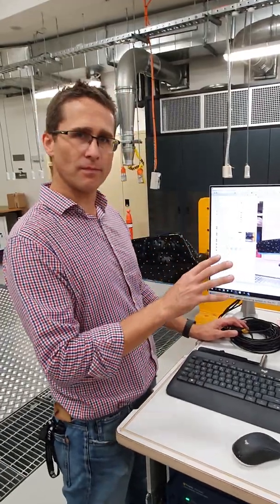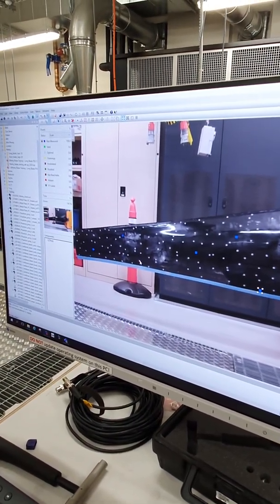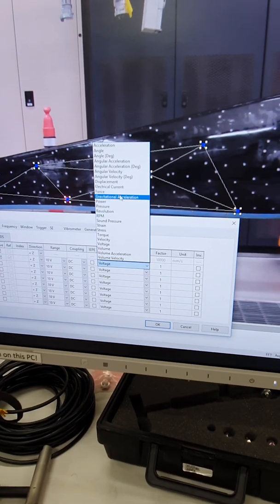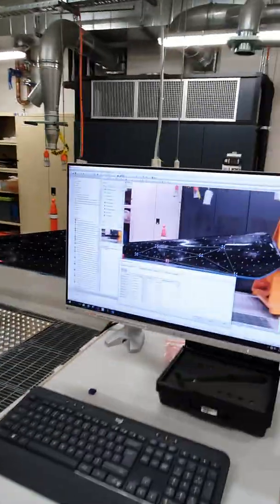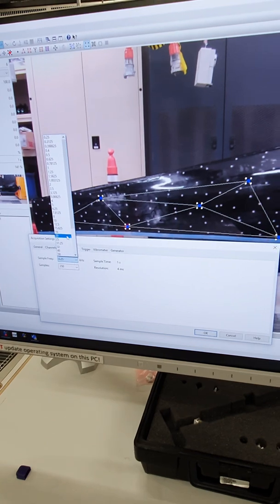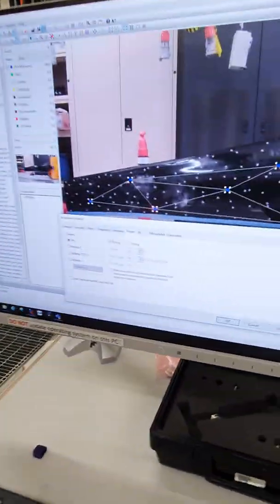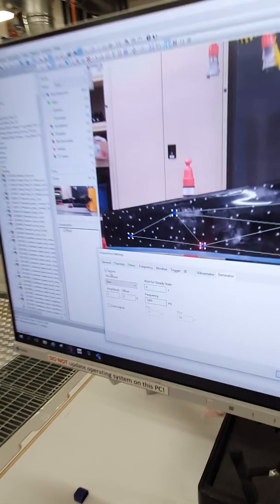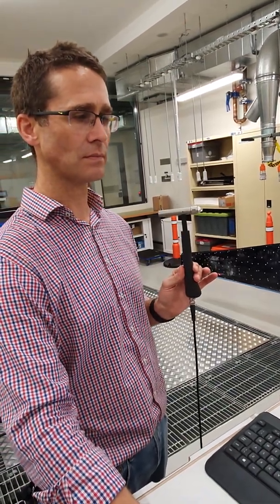UTS Tech Lab Vibration Lab Polytec PSV-500 Tutorial - Part 5/7 Defining the A/D Settings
In this video I show how to configure the A/D settings in the Polytec PSV-500 Scanning Laser Doppler Vibrometer. I describe how to define the channels, specify frequency range, resolution, averaging, filtering, (reference) channel inc. sensitivity, triggering options and setting of the generator (output) channel(s). This is focused towards a (manual) modal impact acquisition campaign. I also touch on recording Time as opposed to Frequency.